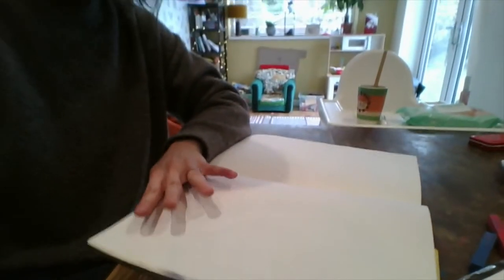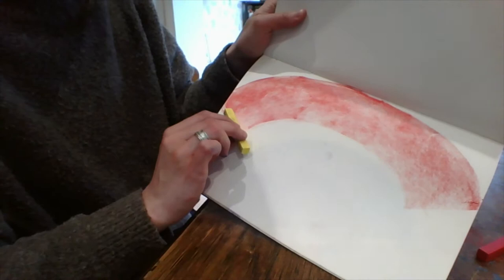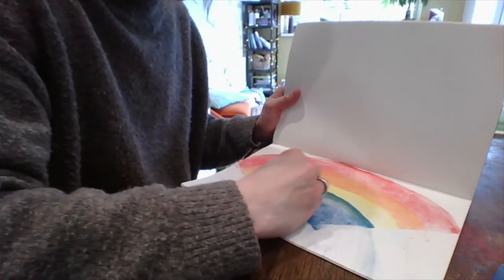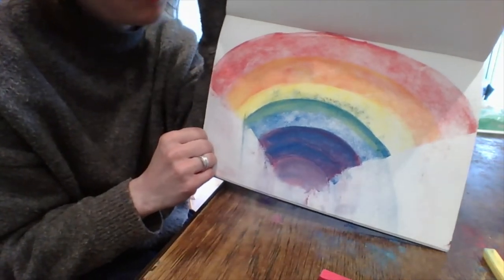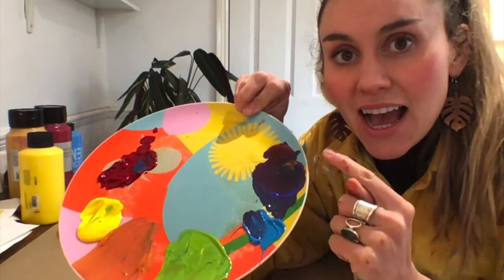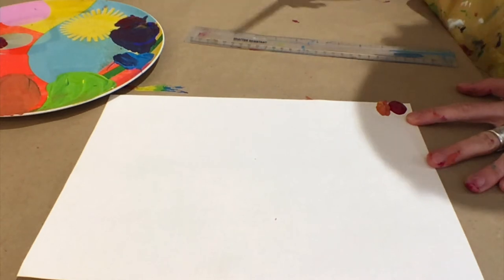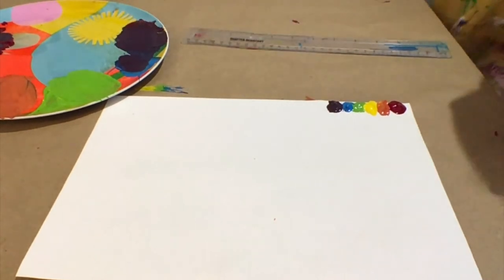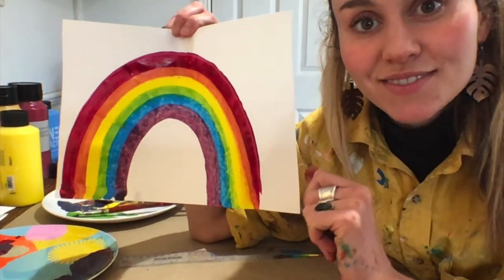NHS Rainbow Art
*We've shared two types of rainbow art in this video*
Please have a go and share your rainbow art with us and your school on twitter - we would love to see how you get on :)

Here's a link to art materials used in this video:

Soft pastels:

Acrylic paint: